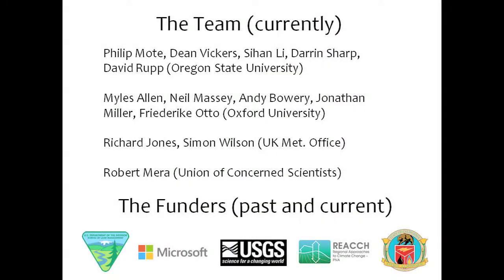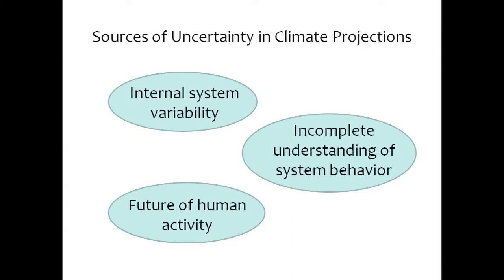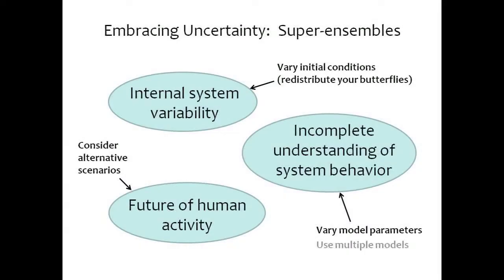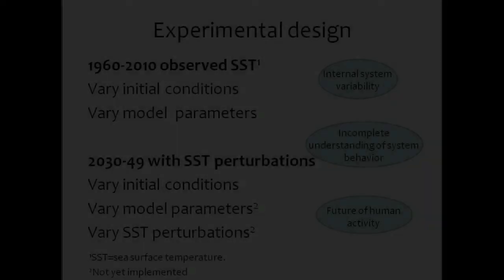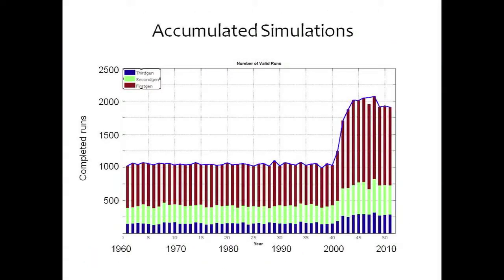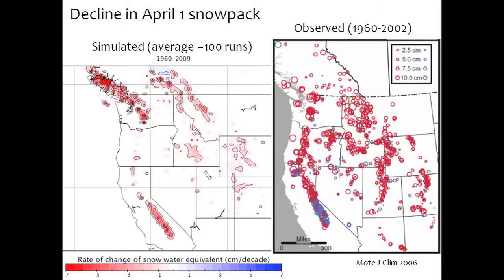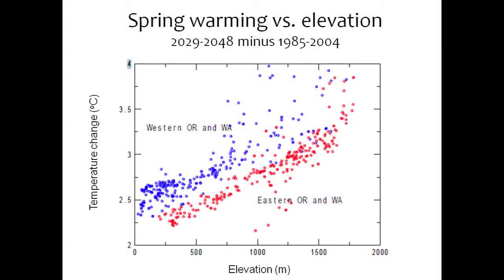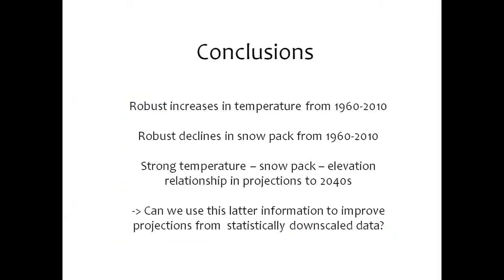Concurrent 2 Rupp